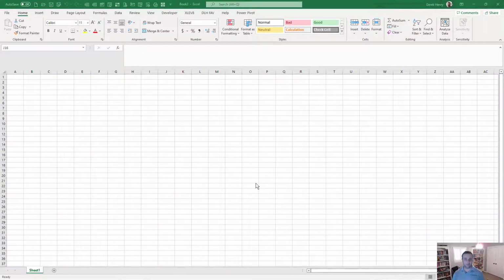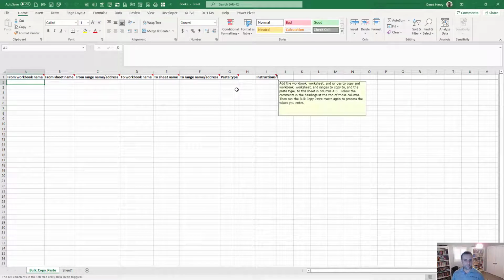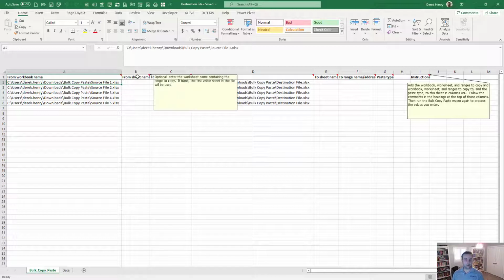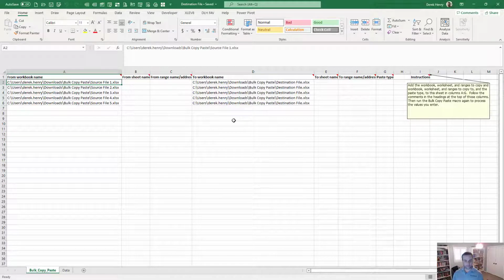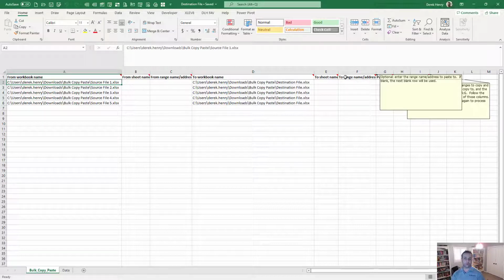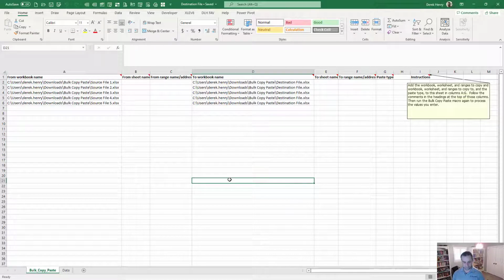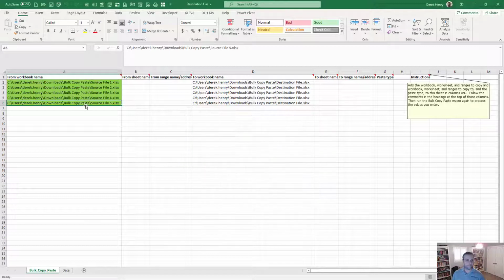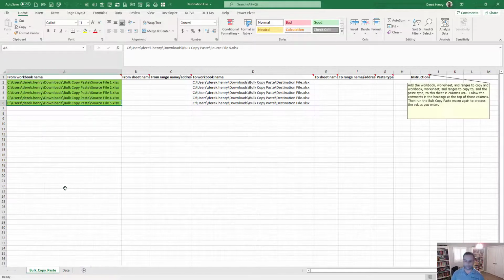XLEV8 How-to: Bulk Copy Paste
Walks through how to use and configure the XLEV8 Bulk Copy Paste macro.